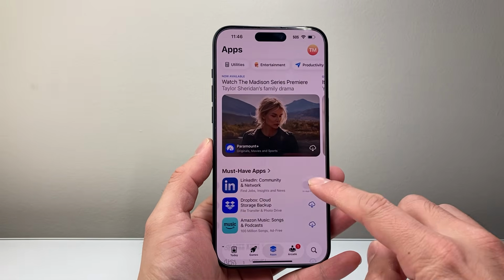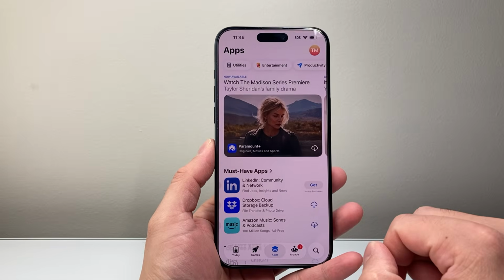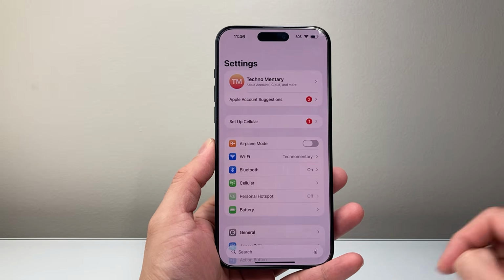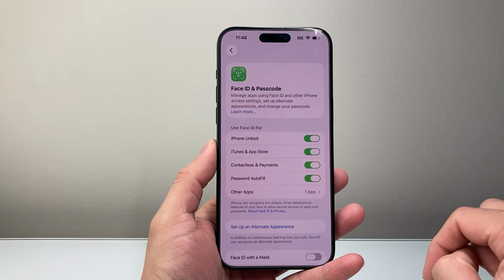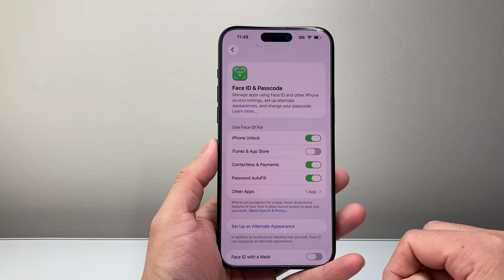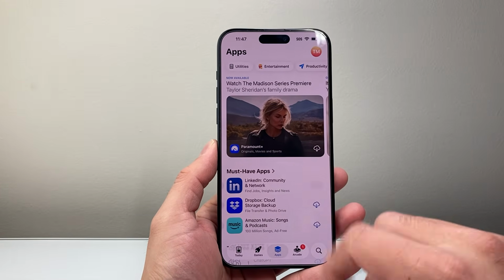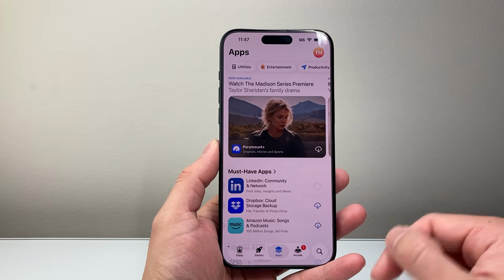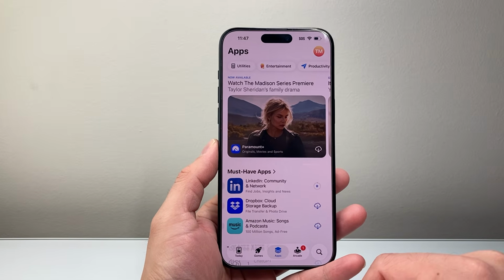How To Disable Double Click To Install On iPhone App Store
Here’s how to disable double click to install apps on your iPhone App Store.